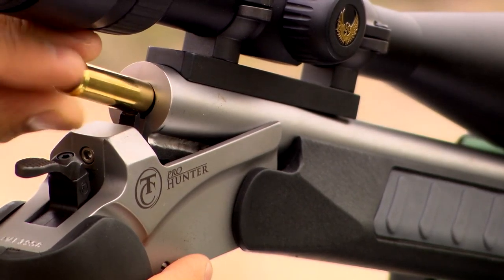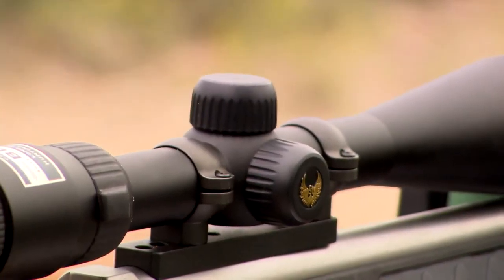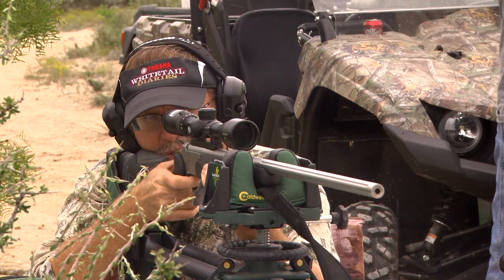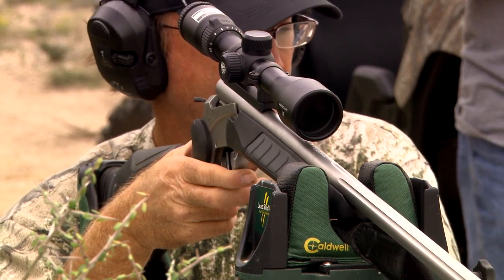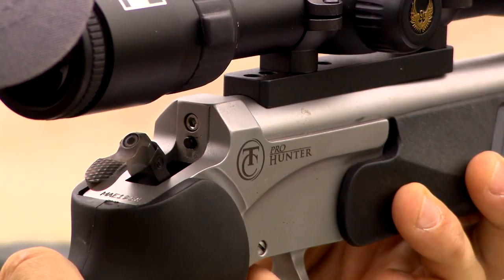Wade's Advice - Shoot the Right Bullet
Wade's commands to be consistent with thy ammunition.